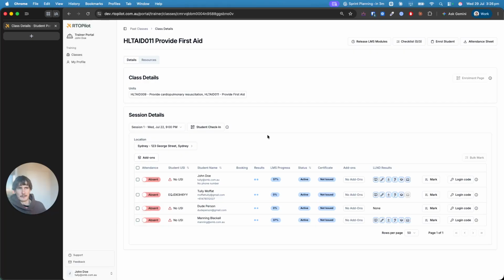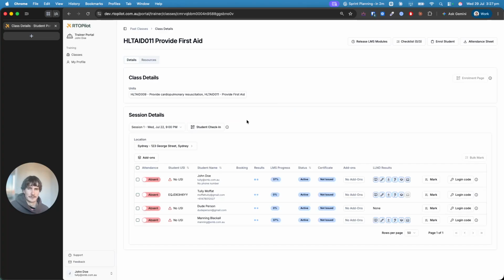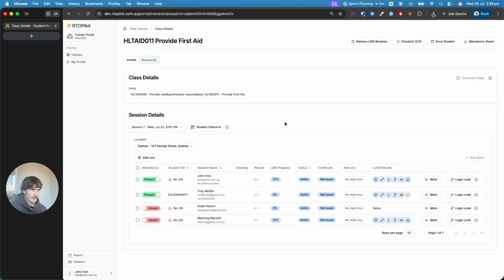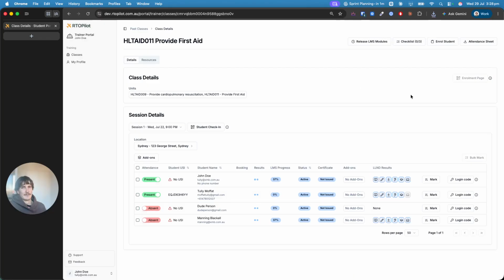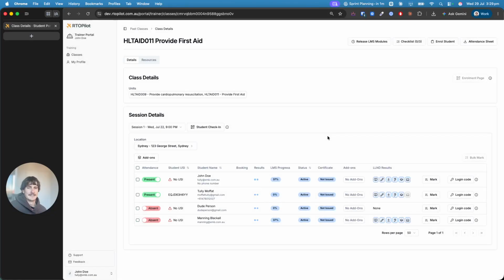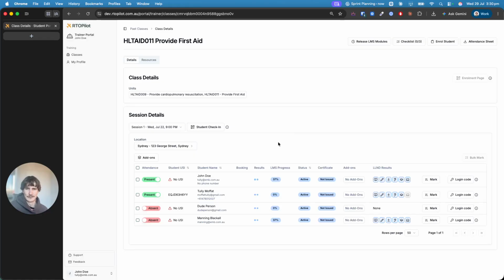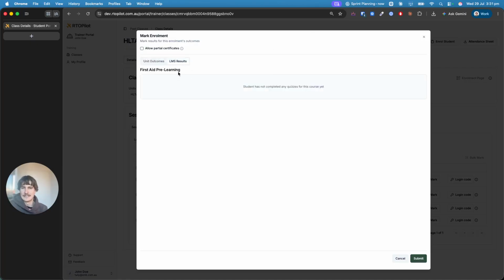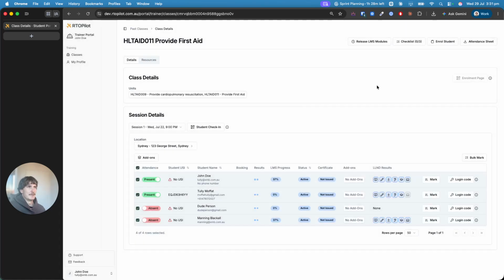How Trainers Manage Class Details with RTOPilot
A walkthrough of RTOPilot's Class Details page in the Trainer Portal-where trainers manage attendance, student information, LMS content, and assessment outcomes from a single screen.

What's covered:
✅Viewing class details, venue information, and session resources
✅Marking attendance manually, by QR code, or with printable attendance sheets
✅Accessing student information and enrolment details
✅Releasing LMS modules and generating student login codes
✅Marking competencies and reviewing LMS assessment submissions
✅Bulk marking assessment outcomes for an entire class